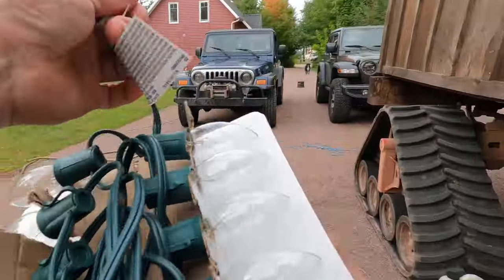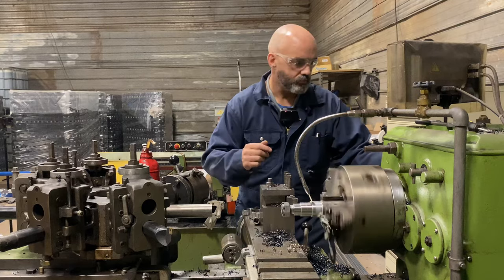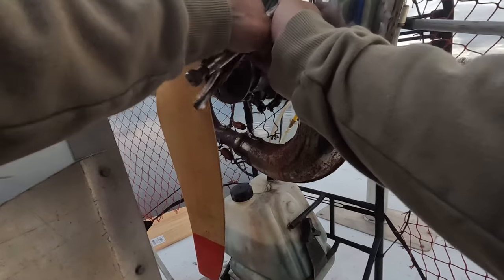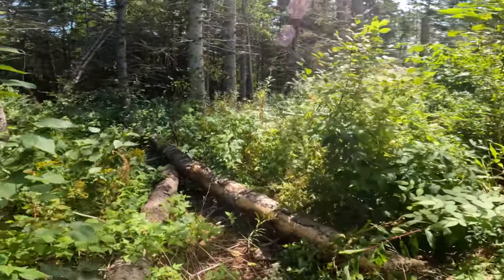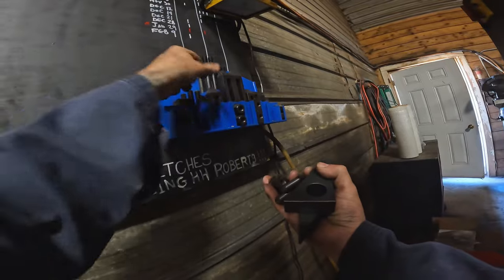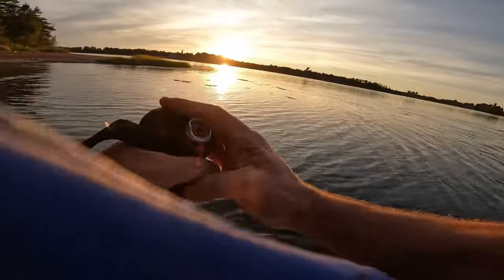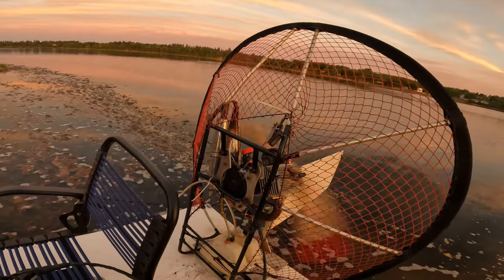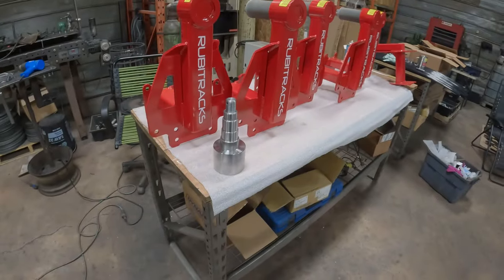Making a spindle from scratch on the turret lathe ( and a bunch of other stuff…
Recently I've been experimenting with different formats for my videos. Up until now I made videos about each specific thing that is my work and interests but I've decided to try and combine them all into one.

Chapters
00:00 Christmas lights
01:34 Spindle Roughing
06:31 Paramotor air boat shake down run
12:03 Cutting camp fire wood
13:53 Air boat all about and the plan
16:12 Drilling with the CNC mill
19:04 Air boat break down on Mill River
24:48 Press fitting the spindle into the bushing
28:11 finally